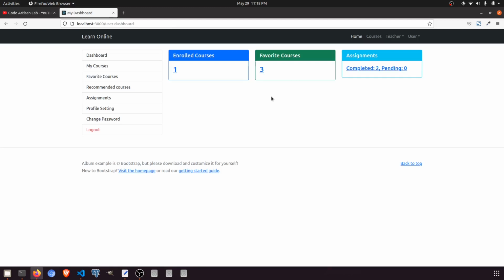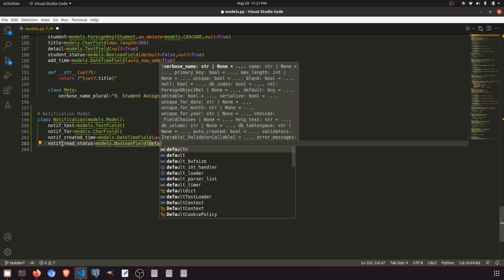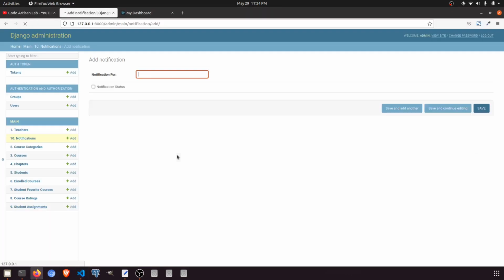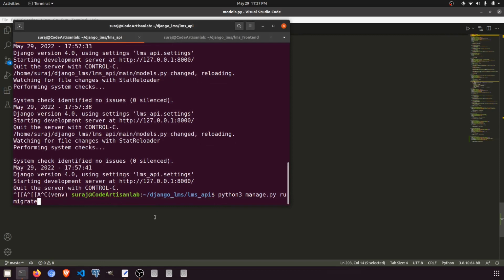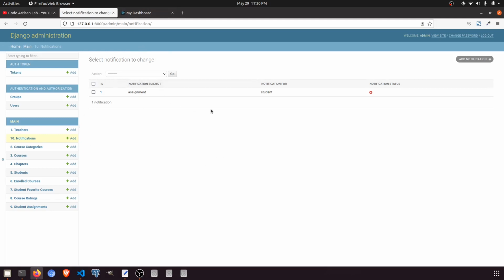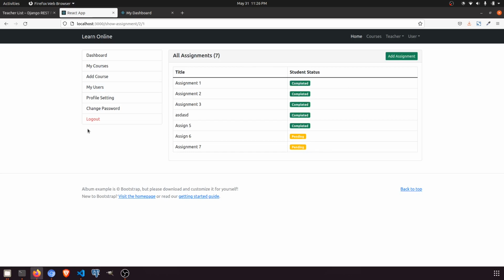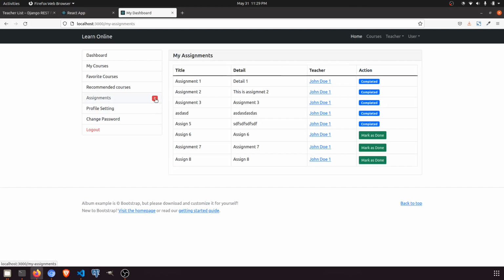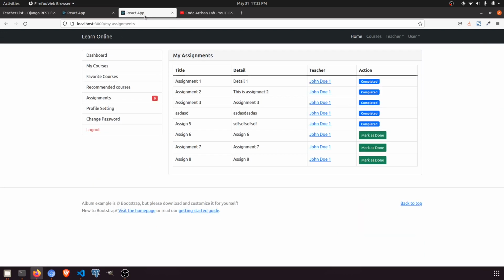Django ReactJs LMS #68 | Notification System in Django with ReactJs